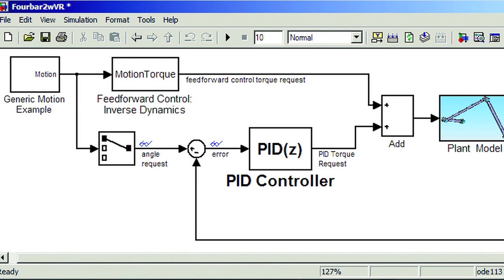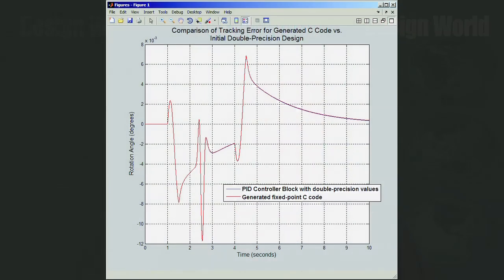PID Controller Design and Tuning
Miles Budimir from Design World engineering magazine talks PID Controller design and tuning as well as some software that simplifies the process.